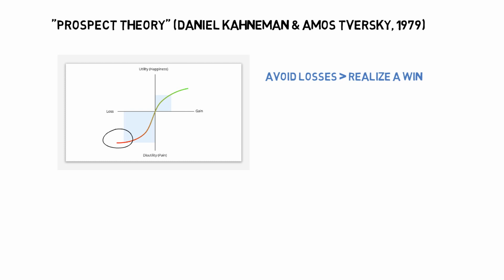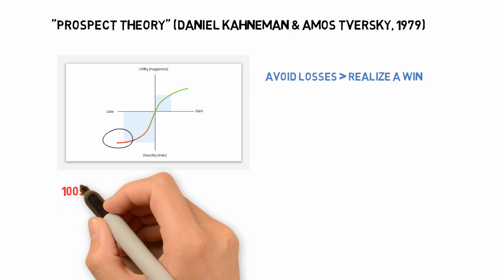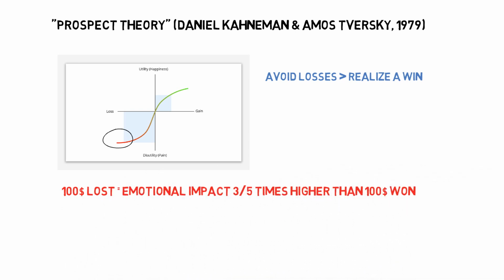Motivation: A Simple Trick To Always Keep Motivated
In this video I explain a simple trick you can use to always keep motivated and that will help you reaching your goals.
The first thing we’re told when we set goals is to write them down in a clear and quantifiable way on a piece of paper, so to always have them clearly in front of us, and to remind us every day as soon as we wake up, and every night before going to sleep, of why we’re making sacrifices, whatever these goals are.
However, our most ambitious goals often require a lot of time and work to be attained, and so the next step is fundamental: dividing each of our main goals into a series of small objectives that are more easily reached, which allows us to monitor our progress step by step, preventing us from falling into the discomfort many people fall into when they only focus on the final goal, instead of on the necessary, often long process to reach it.
If you’ve never followed the process just described when you’ve set goals in the past, I recommend that you do so. As trivial as it may seem, I assure you that by putting this simple process into practice, you’ll immediately increase your productivity, and not just by a little.
But this isn’t the purpose of this video, rather the premise. Now we’ll see how to take this small process to the next level, which will allow us in a very simple way to make a real leap in quality, particularly helping us to not lose the enthusiasm and motivation we generally have at the beginning of a new project, but often lose when the results aren’t what we hoped or are slow to arrive, and we find ourselves inevitably abandoning what we started with so much hope halfway through. And please, keep a piece of paper that you’ve written your goals on with you.

👨‍🏫 Would you like to make videos like this? I am using this program

👨‍💼 Invest in P2P Lending with BONDORA and receive 𝟓€ 𝐅𝐑𝐄𝐄 𝐓𝐎𝐃𝐀𝐘 (Bondora Reviews

📈 Buy and Sell shares easily and at low cost in over 50 Markets Worldwide with 𝐃𝐄𝐆𝐈𝐑𝐎

Use this code to receive 25$ Bonus: crescita